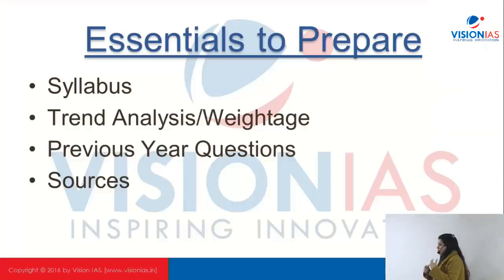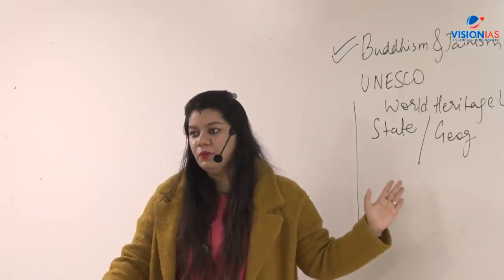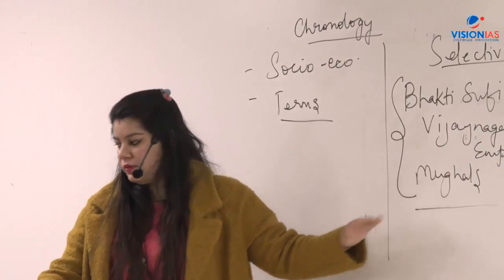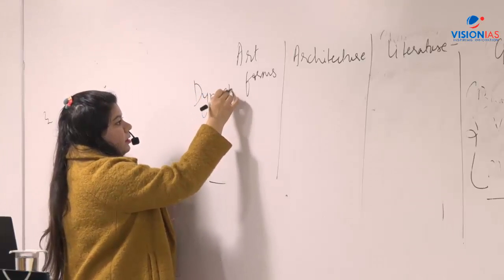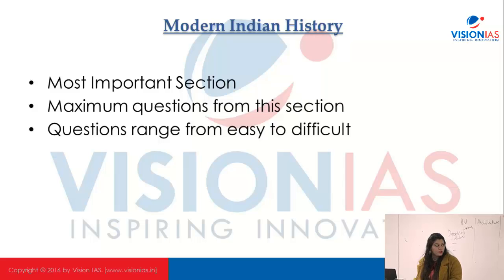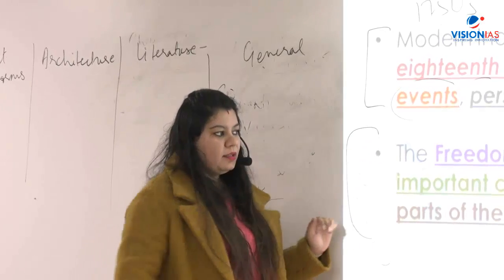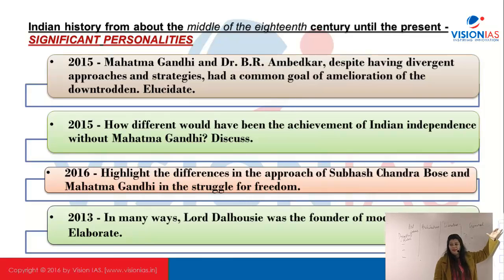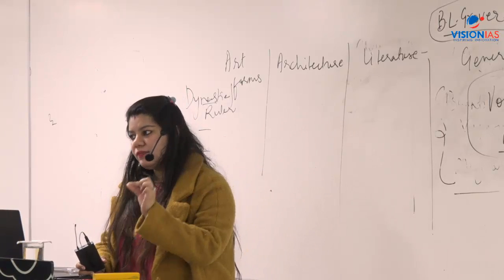Open Session | How to prepare GS for UPSC Civil Services 2020 | History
CLASSROOM PROGRAMS:

FOUNDATION COURSE for UPSC Civil Services GS Prelims & Mains: A comprehensive course for those who plan to appear for the UPSC Civil Services in the next year:

FOUNDATION COURSE for UPSC Civil Services GS Prelims & Mains: A comprehensive course for those who plan to appear for the UPSC Civil Services in the current year:

फ़ाउंडेशन कोर्स सामान्य अध्ययन, UPSC सिविल सेवा प्रारंभिक और मुख्य परीक्षा के लिए, हिंदी माध्यम में, अग्रिम वर्ष की परीक्षा के लिए:

फ़ाउंडेशन कोर्स सामान्य अध्ययन, UPSC सिविल सेवा प्रारंभिक और मुख्य परीक्षा के लिए, हिंदी माध्यम में, वर्तमान वर्ष के लिए:

2 YEAR ALTERNATIVE CLASSROOM PROGRAM for UPSC Civil Services GS Prelims & Mains exam:  A comprehensive course for those who have 2 years to complete graduation:

3 YEAR ALTERNATIVE CLASSROOM PROGRAM for UPSC Civil Services GS Prelims & Mains exam:  A comprehensive course for those who have 3 years to complete graduation:

MONTHLY CURRENT AFFAIRS REVISION for GS PRELIMS & MAINS: In-depth and comprehensive coverage of current affairs for both General Studies Prelims and Mains Exam:

मासिक समसामयिकी रीवीजन : सामान्य अध्ययन प्रारम्भिक एवं मुख्य परीक्षा - जटिल समसामयिकी मुद्दों की  एक विस्त्रत विषय-वार  समझ विकसित करने के लिए।

FAST TRACK COURSE FOR GS PRELIMS - to improve score in General Studies (Paper 1) section of UPSC Civil Services Prelims exam

For those who are targeting the current year’s UPSC Civil Services mains exam:

ADVANCED COURSE: Coverage of handpicked static and current topics in General Studies to improve score in the UPSC Civil Services Mains exam:

MAINS 365: One-year current affairs for the UPSC Civil Services Mains exam in 20 days

ESSAY ENRICHMENT PROGRAMME: Learn to write scoring essays in the UPSC Civil Services Mains exam and adopt innovative approaches:

OUR TEST SERIES PROGRAMS are available in Classroom / Online mode for following subjects:
For Prelims Exam: General Studies (English) and General Studies (Hindi)
For Mains Exam: General  Studies (English), General Studies (Hindi), Essay, Geography, Anthropology, Sociology

PERSONALITY TEST PROGRAM: Guidance from ex-civil servants, academicians, senior faculty members etc on how to maximise performance in the Civil Services Interview